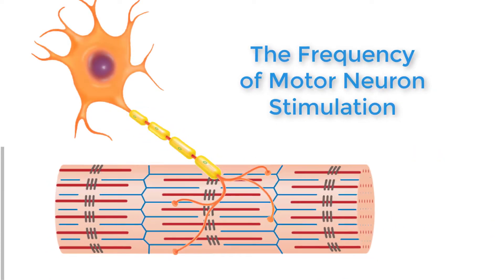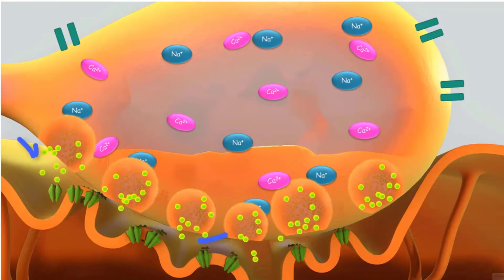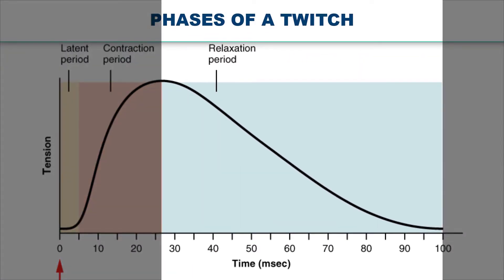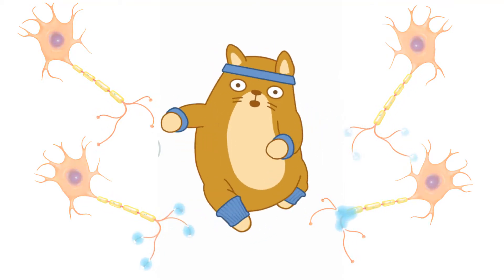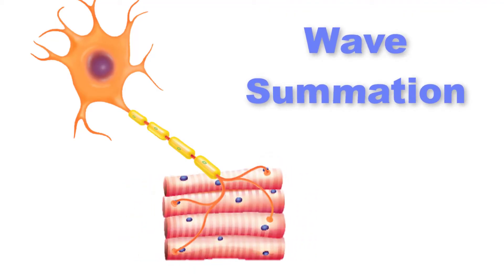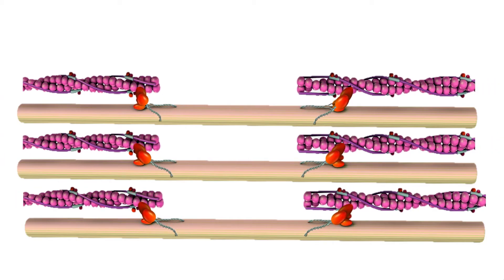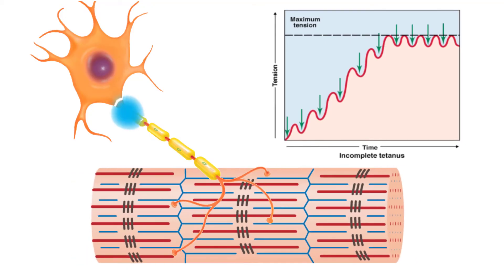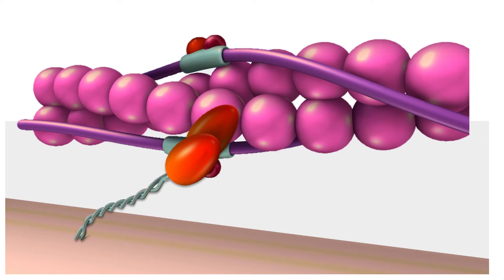Twitch, Summation and Tetanus of Skeletal Muscle - Easy and Fun explanations!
the frequency of motor neuron

stimulation a single action potential

from a motor neuron will produce a

single contraction in muscle fibers of

its motor unit this isolated contraction

is called a twitch the tension produced

by a single twitch can be measured by a

Maia Graham which is an instrument that

measures the amount of tension produced

over time each twitch undergoes three

phases a latent period a contraction

phase and a relaxation phase during the

latent period the action potential is

being propagated along the sarcolemma

and calcium ions are released from the

sarcoplasmic reticulum

however contraction has not yet occurred

in the contraction phase calcium ions in

the sarcoplasm have bound to troponin

tropomyosin has shifted away from active

binding sites and crossbridges have

formed here the circum years are

actively shortening to the point of peak

tension in the relaxation phase tension

decreases as contraction stops calcium

ions are pumped out of the sarcoplasm

back into the sarcoplasmic reticulum and

crossbridge cycling stops this returns

the muscle fiber to its resting state

although a person can experience a

muscle twitch a single twitch does not

produce any significant muscle activity

in a living body a series of action

potentials to the muscle fibers is

necessary to produce a muscle

contraction that can produce work normal

muscle contraction is more sustained and

it can be modified by input from the

nervous system to produce varying

amounts of force this is called a graded

muscle response the frequency of action

potentials or nerve impulses from a

motor neuron as well as the number of

motor neurons transmitting action

potentials both affect the tension

produced in skeletal muscle

if the fibers are stimulated while a

previous twitch is still occurring the

second twitch will be stronger this

response is called wave summation we

have summation occurs because the

excitation contraction coupling effects

of successive motor neuron signaling is

summed or added together at the

molecular level summation occurs because

the second stimulus triggers the release

of more calcium ions which become

available to activate additional Cir

commuters while the muscle is still

contracting from the first stimuli

[Music]

summation results in greater contraction

of the motor unit if the frequency of

motor neuron signaling increases

summation and subsequent muscle tension

in the motor unit continues to rise

until it reaches a peak point the

tension at this point is about three to

four times greater than the tension of a

single twitch this state is referred to

as incomplete tetanus during incomplete

tetanus the muscle goes through quick

cycles of contraction with a short

relaxation phase for each if the

stimulus frequency is so high that the

relaxation phase disappears completely

the contractions become continuous in a

process called complete tetanus during

complete tetanus the concentration of

calcium ions in the sarcoplasm allows

virtually all of the sarcomeres to form

cross bridges and to shorten this allows

the contraction to continue

uninterrupted tetanus is the fusion of

contractions to produce a continuous

contraction